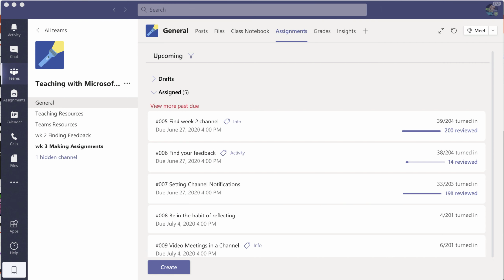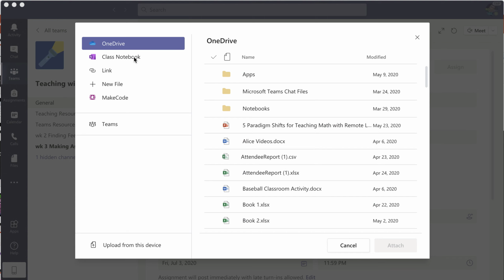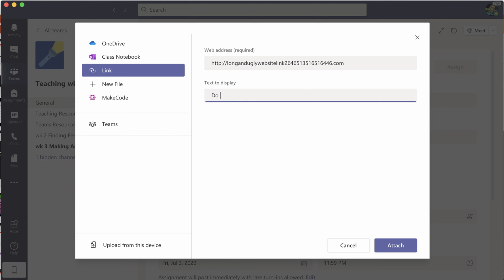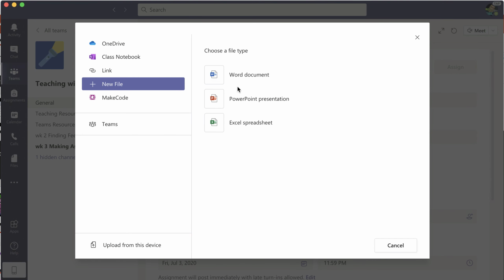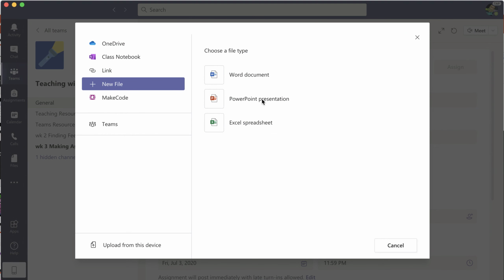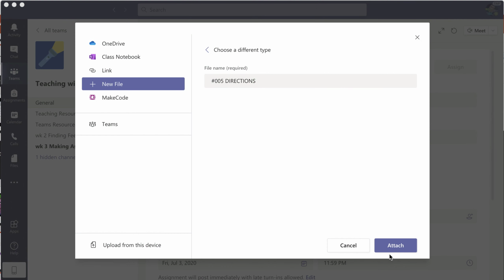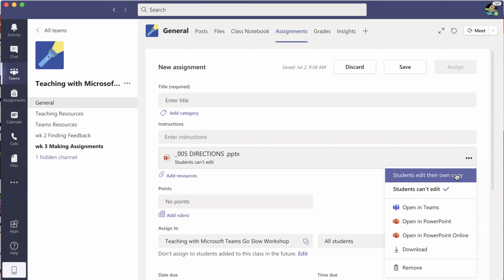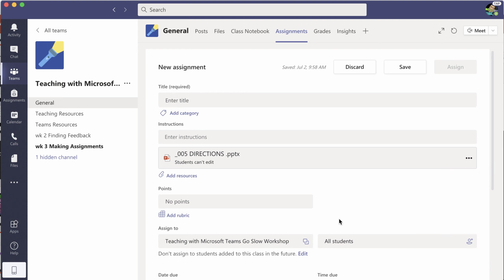Teams Looking at Adding Resources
Add resources to a Microsoft Teams assignment. My favorite is add file